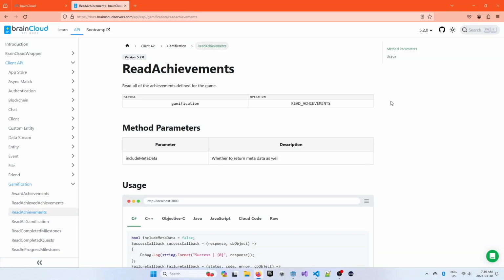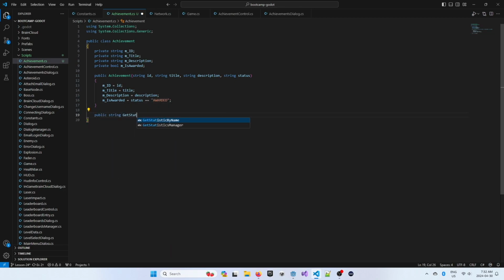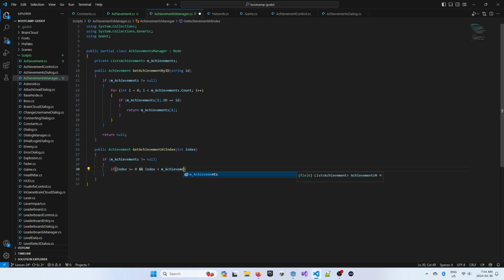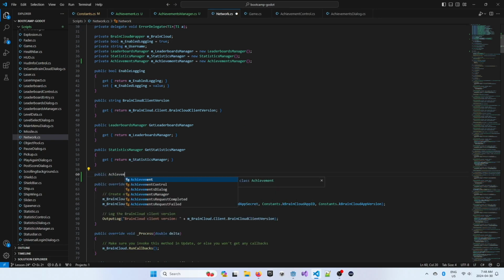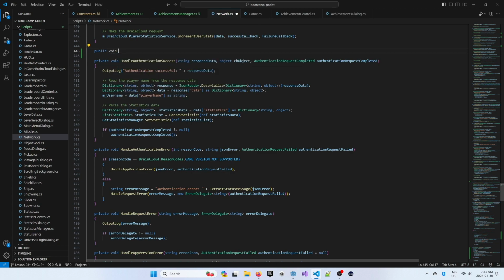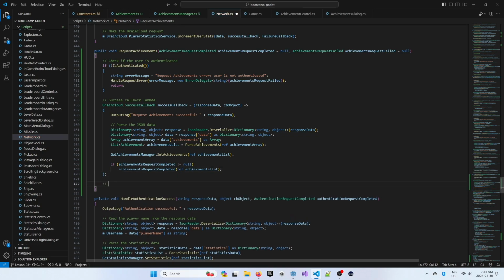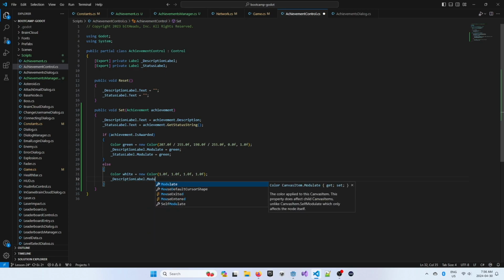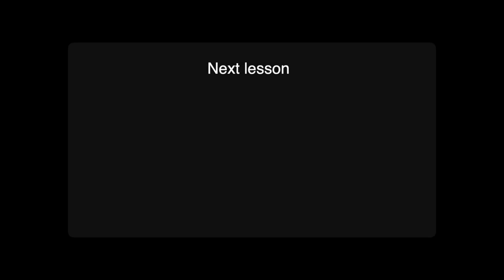Godot BootCamp 24: Requesting Achievements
The 24th video in the Godot BootCamp demonstrates how to request achievements in the Godot example game.